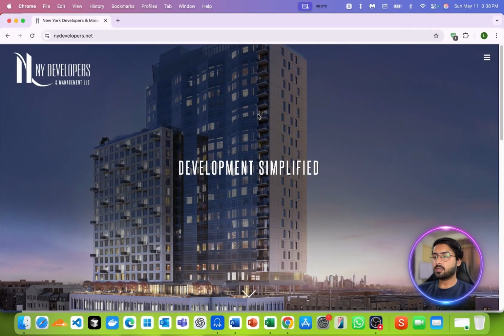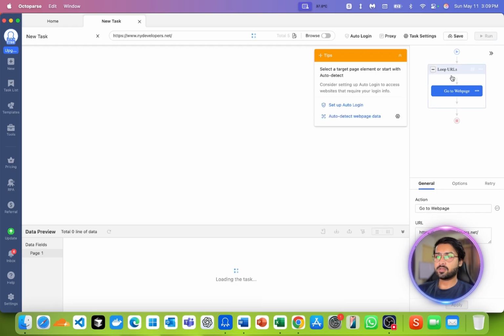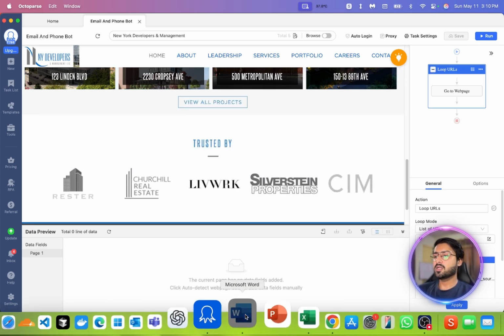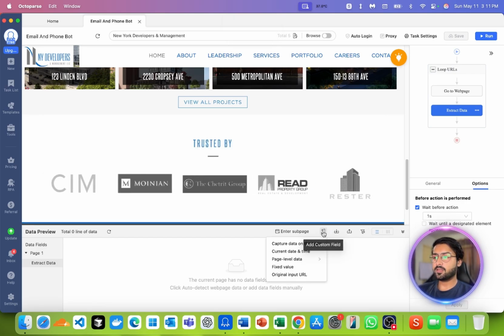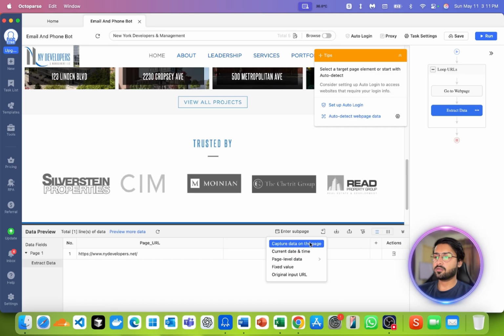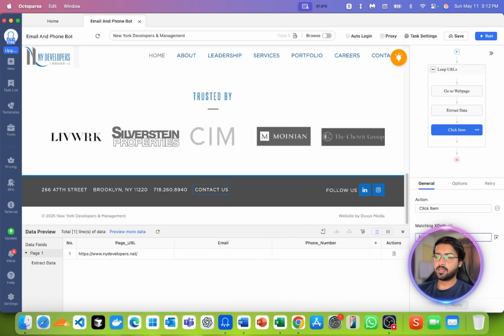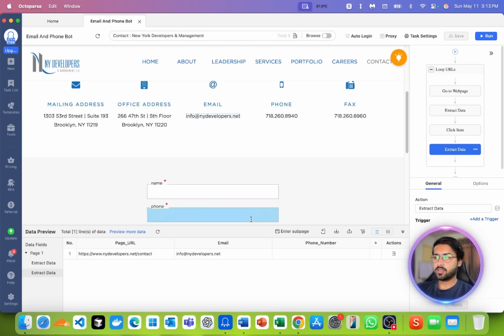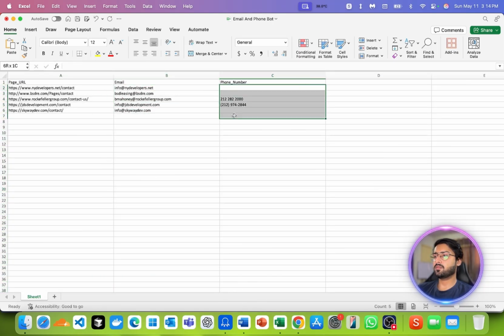Scrape Emails & Phone Numbers from Any Website in 5 Minutes with Octoparse | Step-by-Step Tutorial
Want to extract emails and phone numbers from any website fast? In this 5-minute tutorial, I’ll walk you through how to build a custom web scraping bot using Octoparse—no coding required! Whether you’re a digital marketer, lead generation expert, or automation enthusiast, this step-by-step guide is designed to get you results quickly and efficiently.